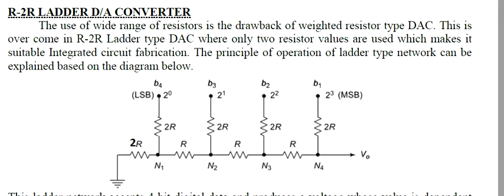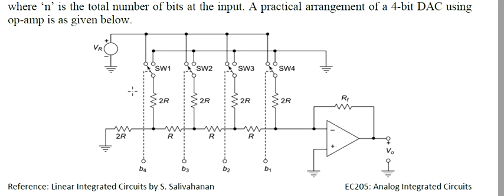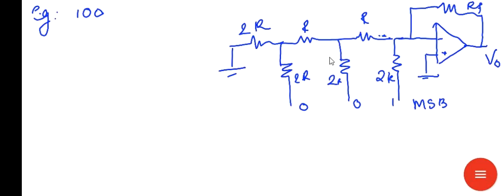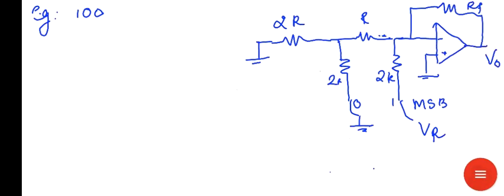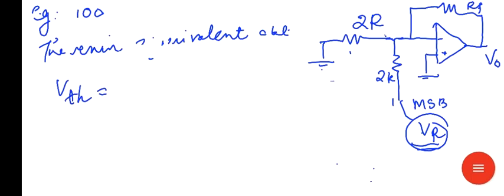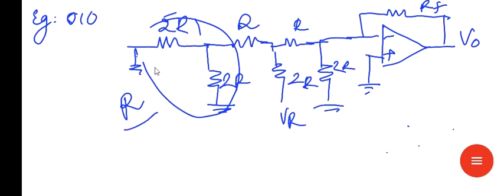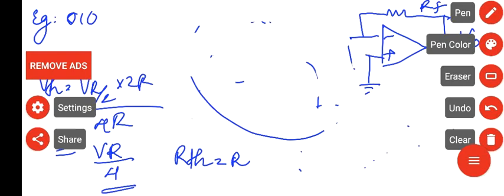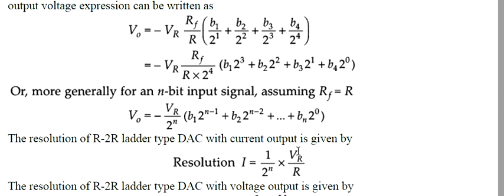EC204 Module 6- R-2R Ladder type DAC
Reference: Linear Integrated Circuits by S. Salivahanan